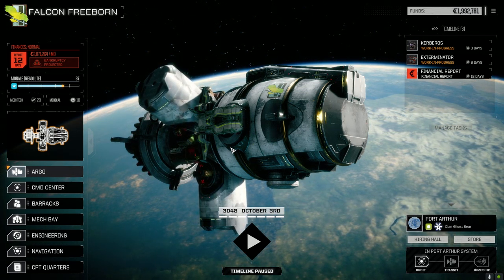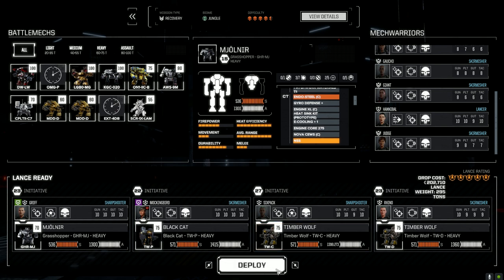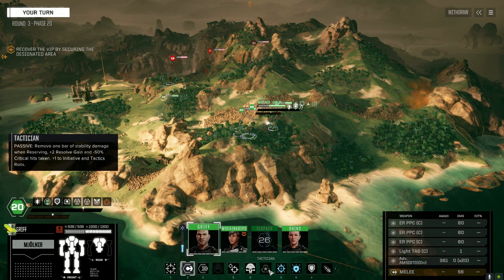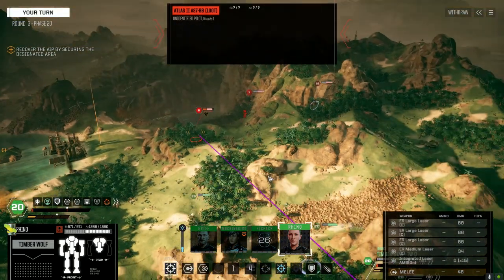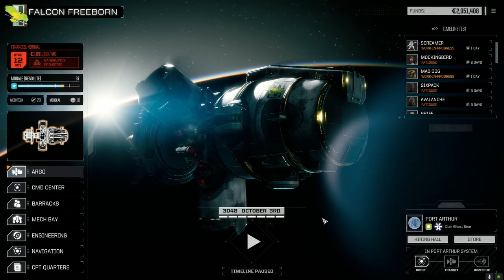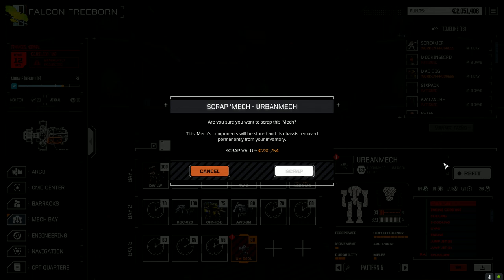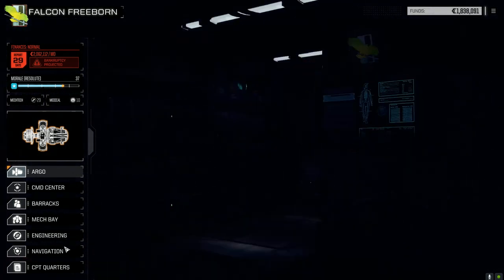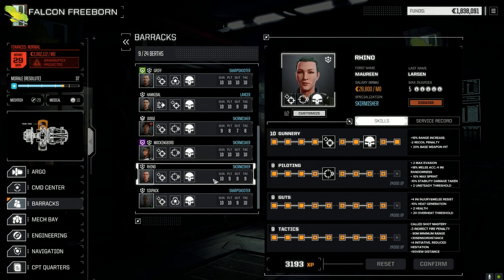Roguetech - Jade Falcon Freeborn - Ep119